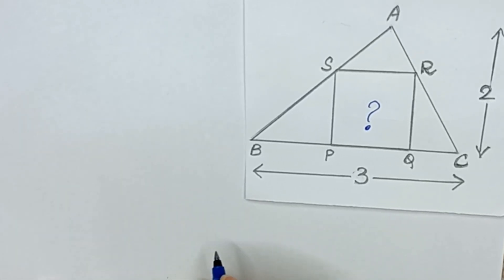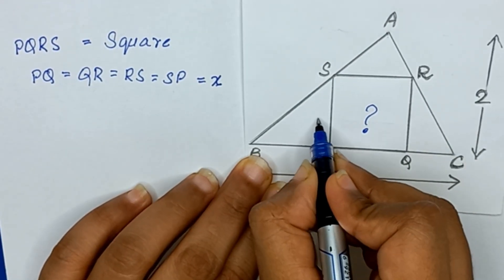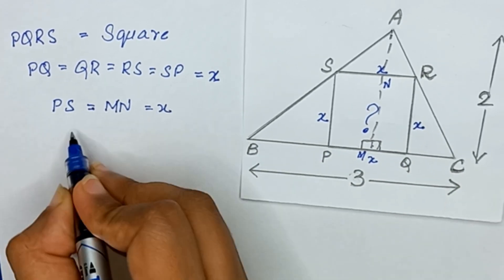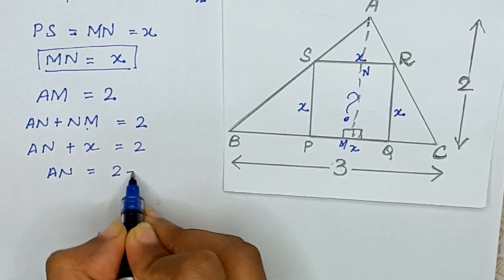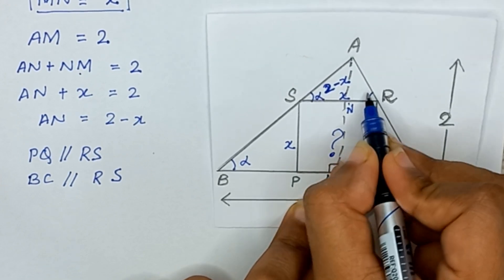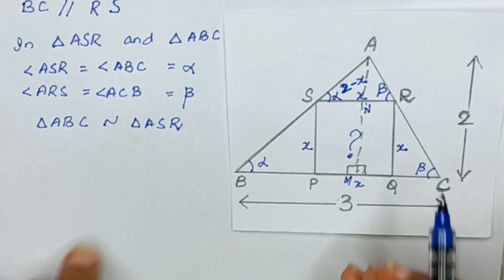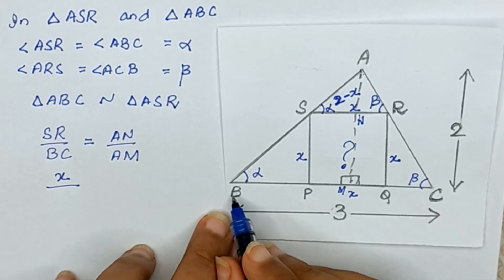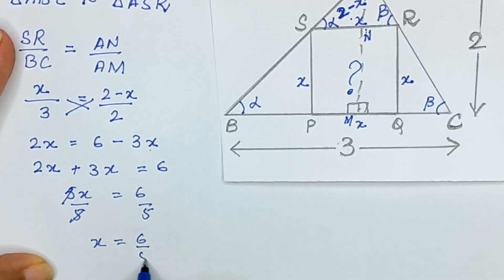How to find area of square? || A Nice Geometry Problem || You should learn this trick!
square
area of a square
how to find the area of a square
area of squares
squares,area of the square
area of a triangle
area of square formula
find the area of square
formula area of square
area of squares video
how to find area of square
find the area of a square
area of square and rectangle
area of a square in a square
finding the area of a squa
triangle
square
area of square inside a triangle
find side of square inside a triangle
square inside triangle
square inside a triangle theorem
how to find area of square inside a triangle
square of max. area inside a triangle

Hello friends! Hope so you all are fine.  Today I am going to solve a nice geometry problem in which we'll find the area of square inside triangle.  I hope you will like my video.